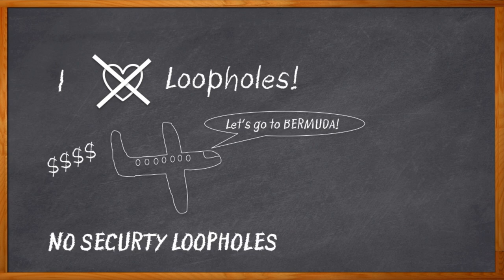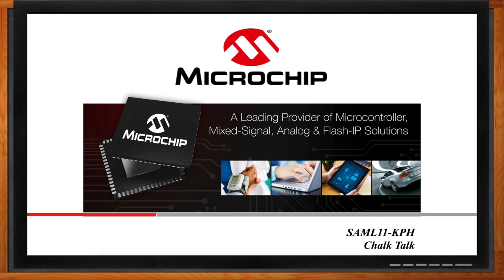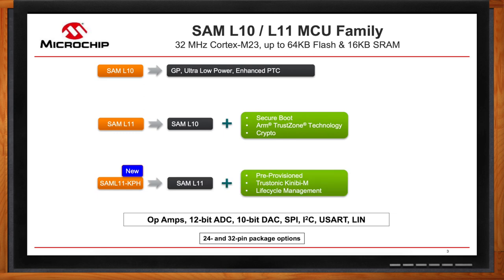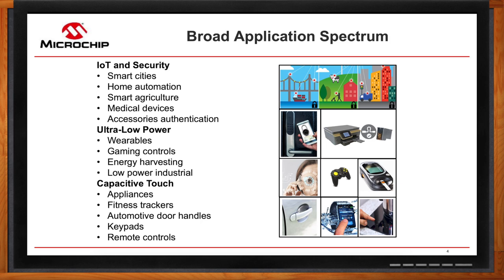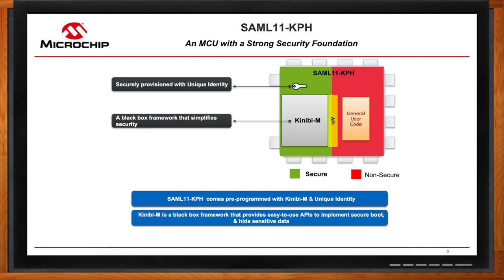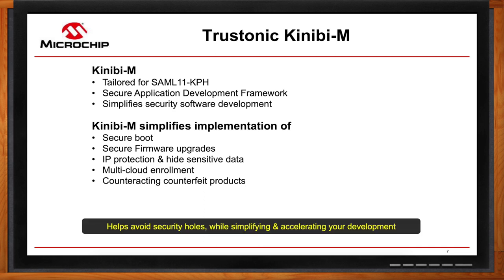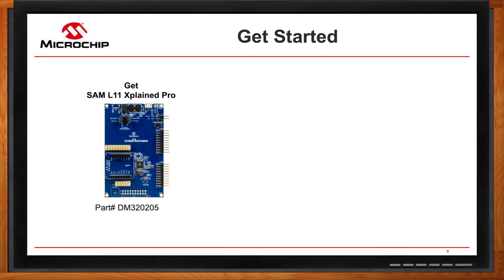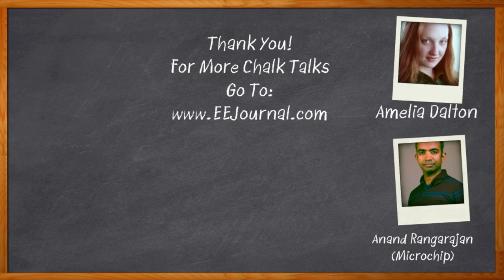Microchip SAM11L KPH -- Microchip and Mouser Electronics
December 4, 2019 - Adding connectivity to your embedded design opens up a whole new realm of security challenges. Inviting your device to the IoT requires careful attention to building a secure foundation. In this episode of Chalk Talk, Amelia Dalton chats with Anand Rangarajan from Microchip about the SAML11-KPH MCU and how it can help you develop your application without worrying about security.